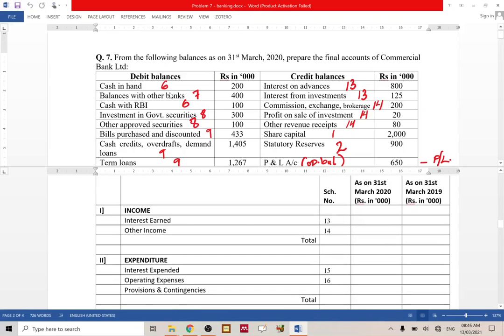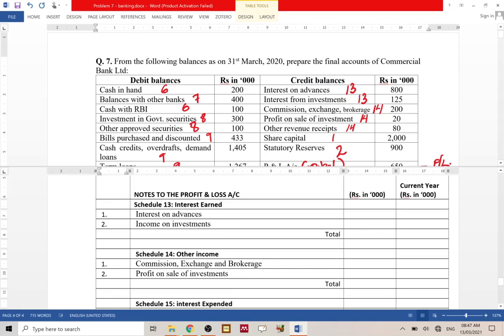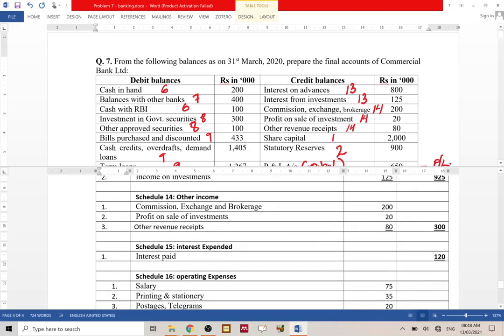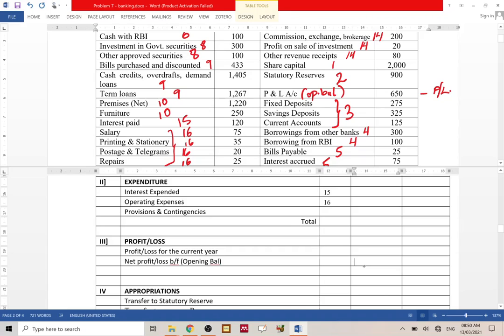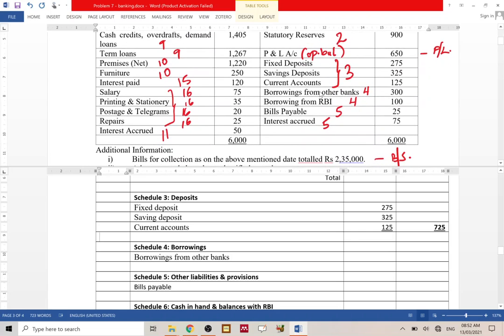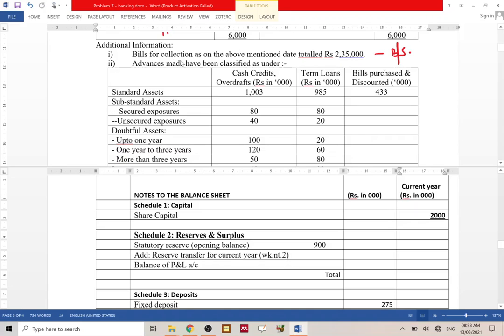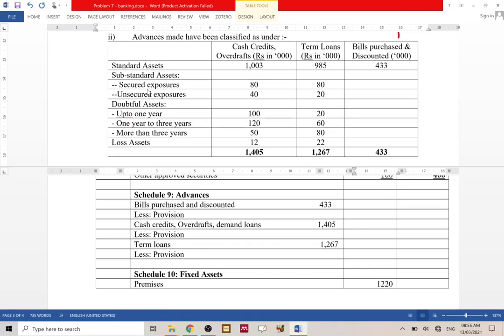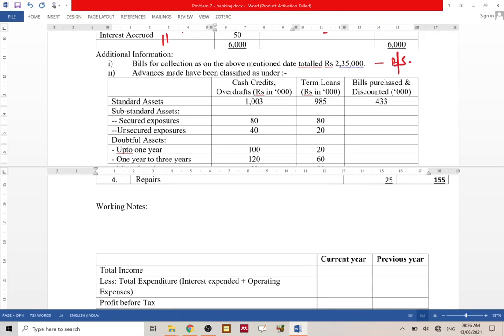28 Solution 7 Part 3